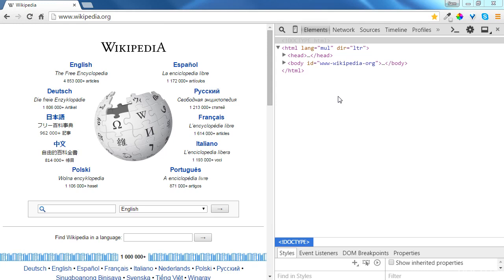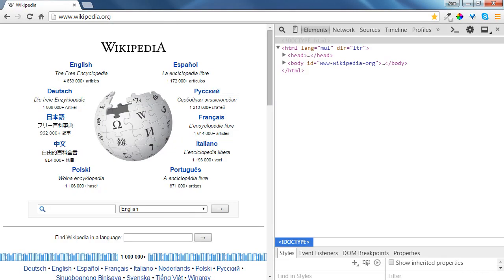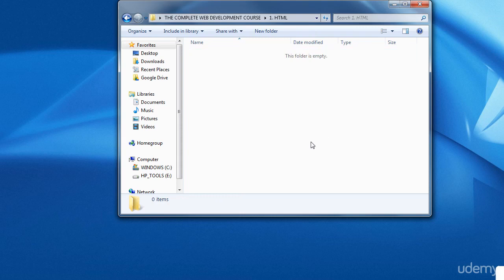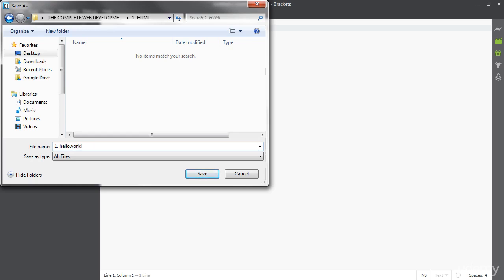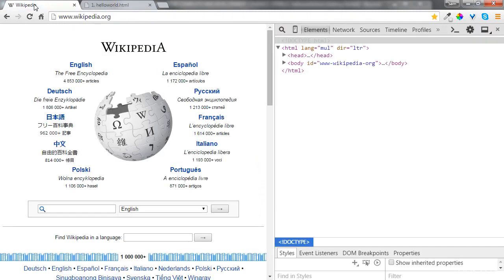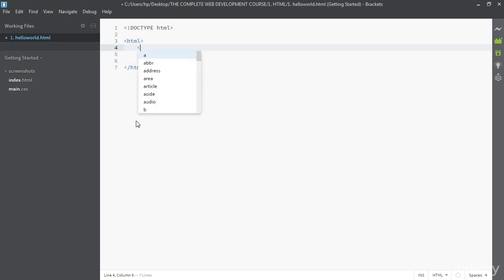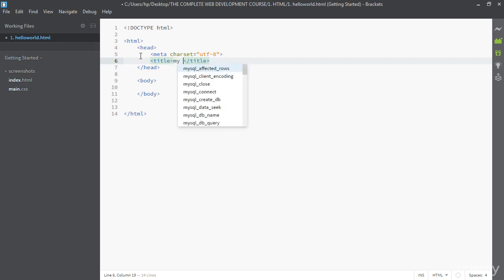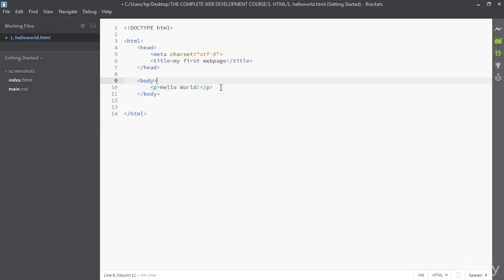003 Your first HTML 5 website Udemy Course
Your first HTML 5 website Udemy Course